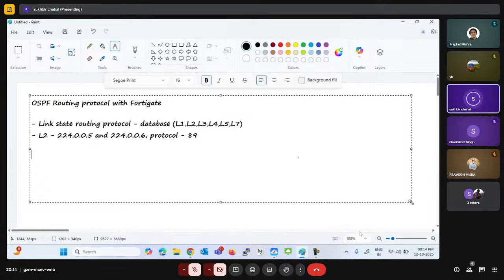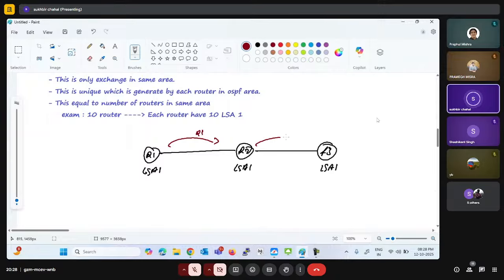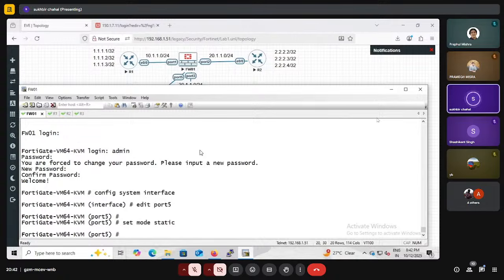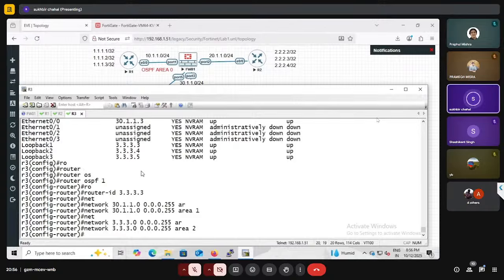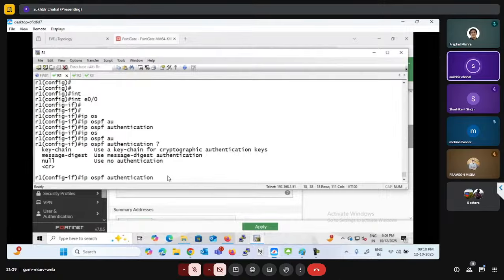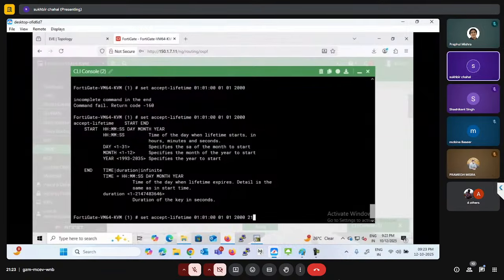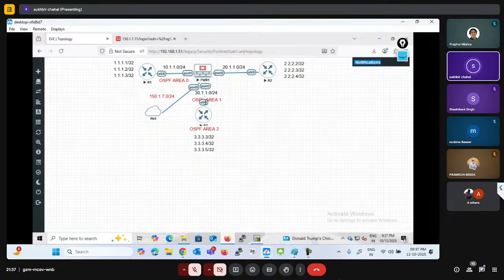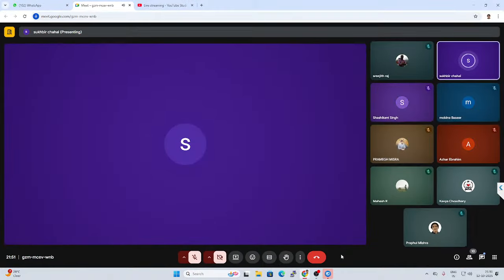Master Next-Gen Firewalls at PM Networking | Live Course